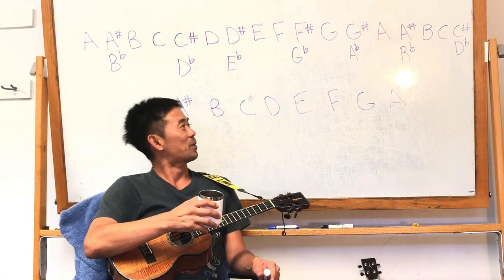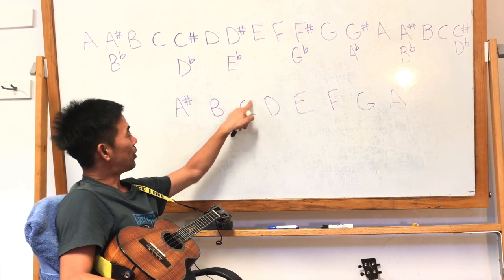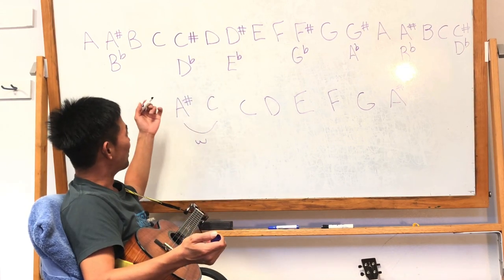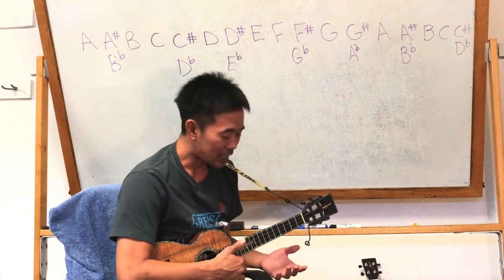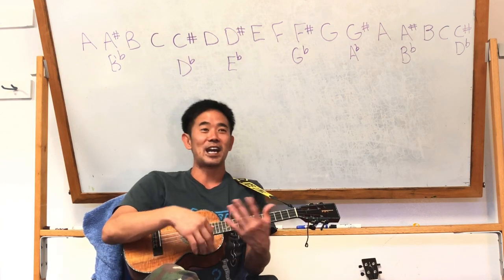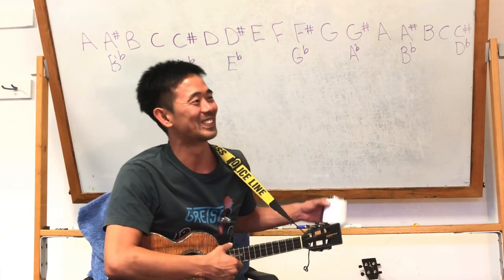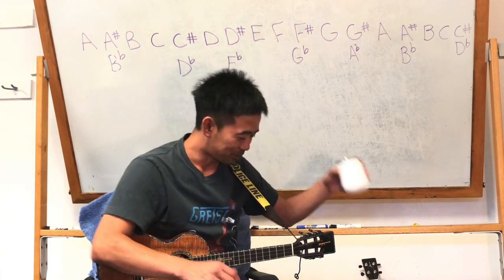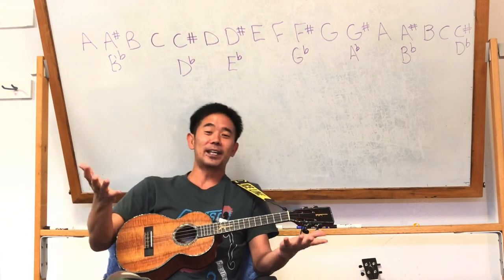Ukulele Lessons with Bruce Shimabukuro (Episode 64)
Learn how to play the ukulele with Bruce Shimabukuro. His ukulele lessons are designed to help ukulele players at all levels. So whether you’re a beginner or at the intermediate level, just remember, Everyday is Ukeday!!!